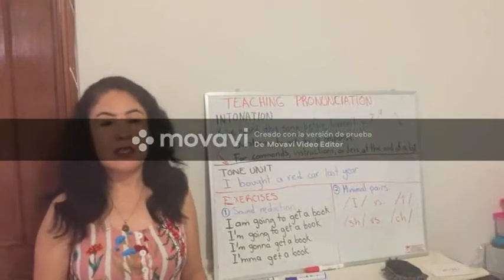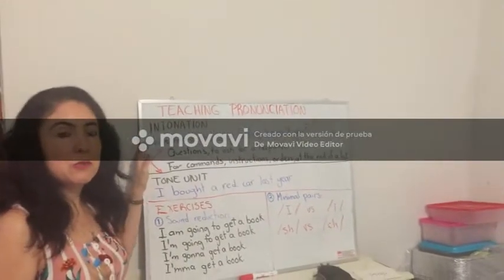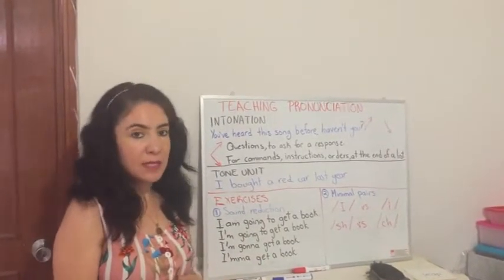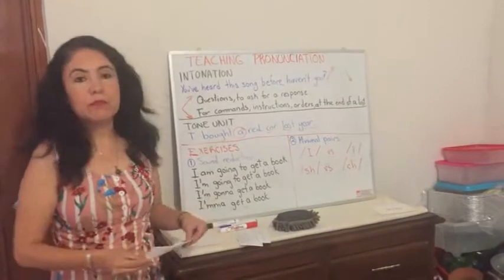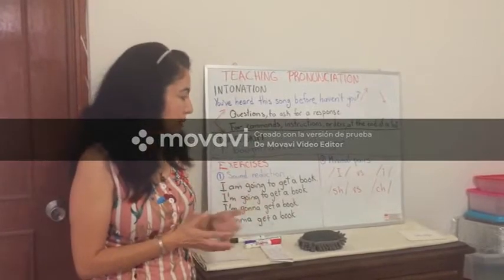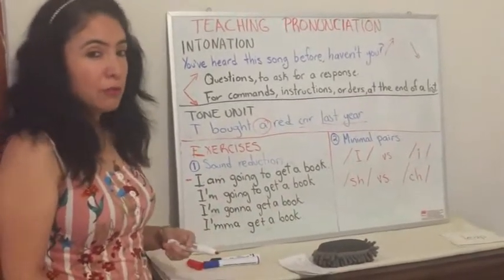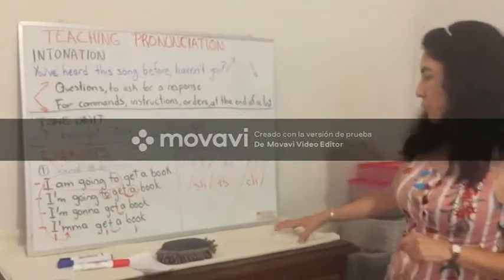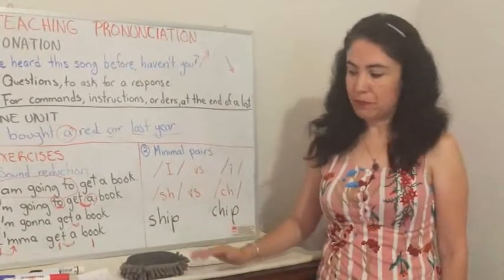Assignment 4 Educational video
Teaching pronunciation